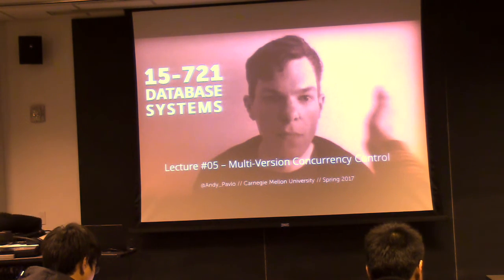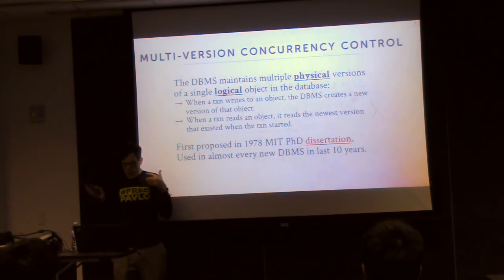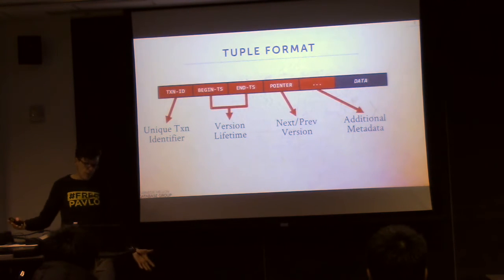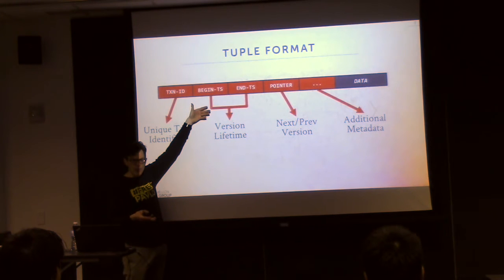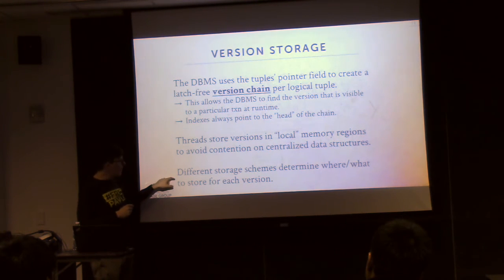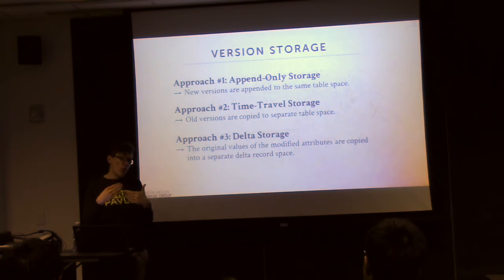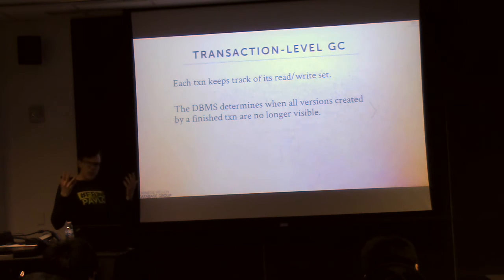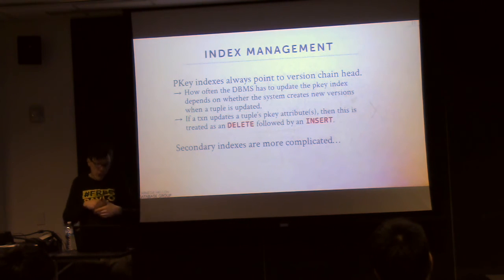L05 - Multi-Version Concurrency Control [CMU Database Systems Spring 2017]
15-721 Database Systems (Spring 2017)